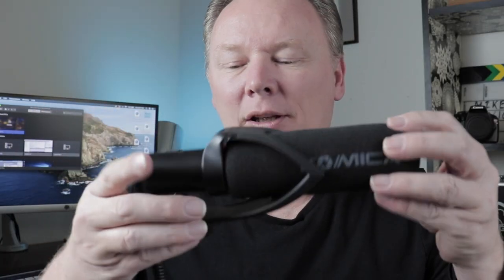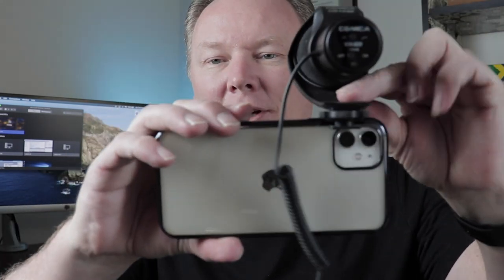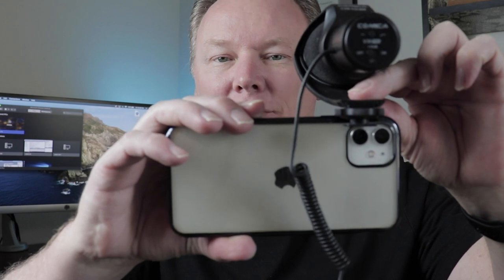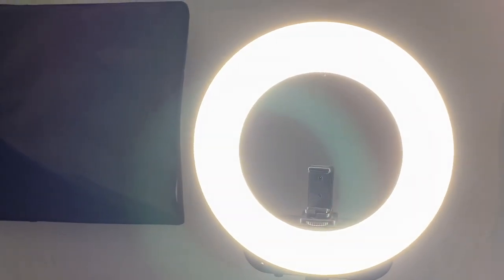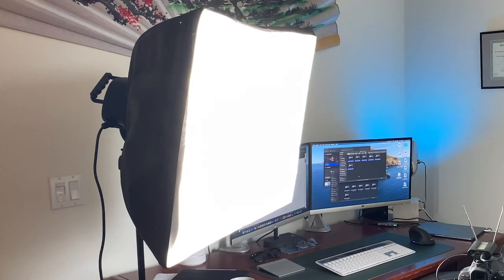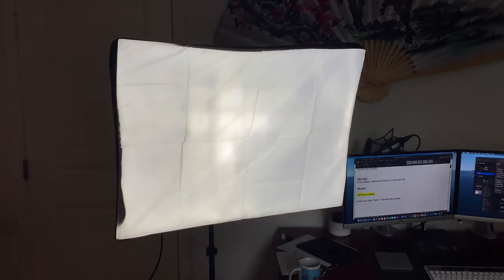GETTING STARTED ON YOUTUBE: how to be a youtuber for beginners!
STARTING ON YOUTUBE: how to be a youtuber for beginners!
Want to start a YouTube channel, but not sure how? Today's video is a step-by-step tutorial, perfect for beginners -- because starting a truly SUCCESSFUL Youtube channel involves a lot more than just uploading a video and seeing what happens. ;)
This video covers all the equipment you need to shoot and upload your first video.

FLYING TO DALLAS TX FOR STRANGER CON 2019 TO MEET MILLIE BOBBY BROWN AND NOAH SCHNAPP